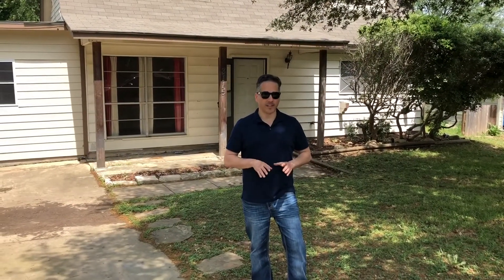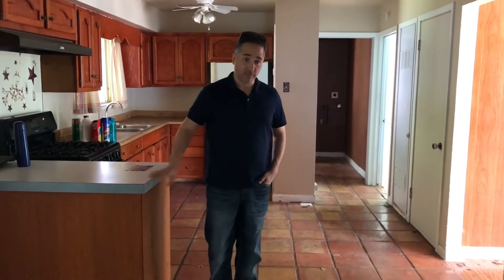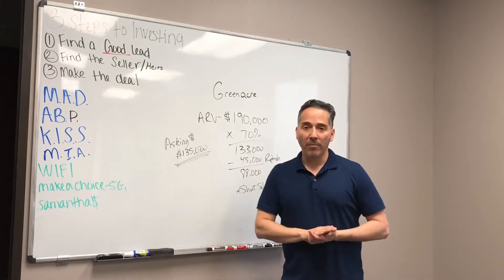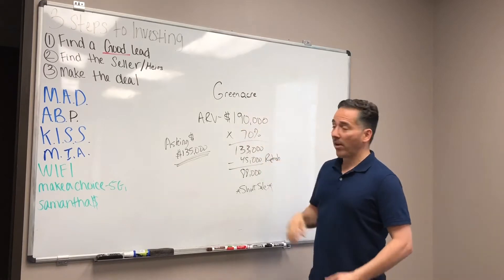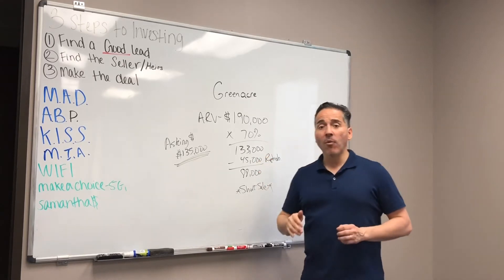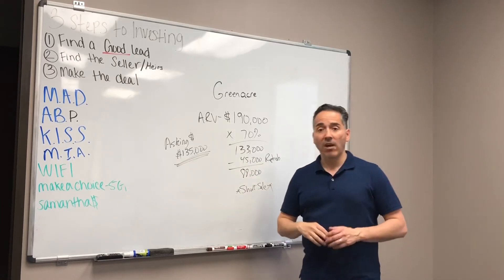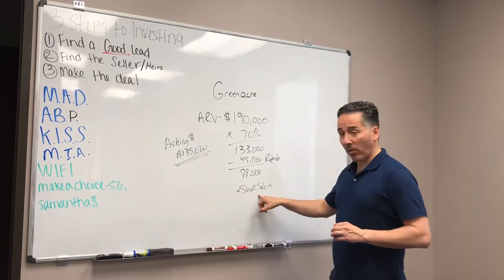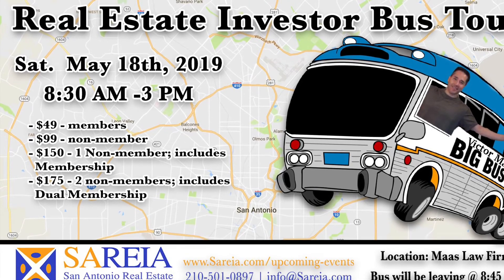April 5, 2019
I am often asked to look at deals to decide if they are worth pursuing or not. I thought this property would be an excellent example and not because it was a deal but because it wasn’t a deal. Please visit SAREIA.com for our monthly meetings and to consider our mentor program.

Keywords - Victor Maas, SAREIA, San Antonio, real estate, investing, flipping, owner financing, wraparound, buy-and-hold, San Antonio real estate investing association, REIA